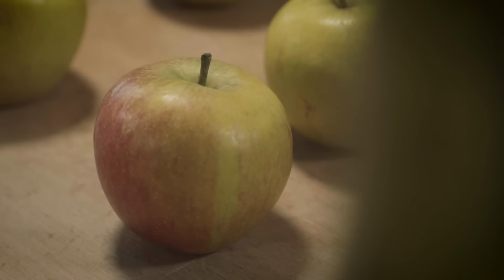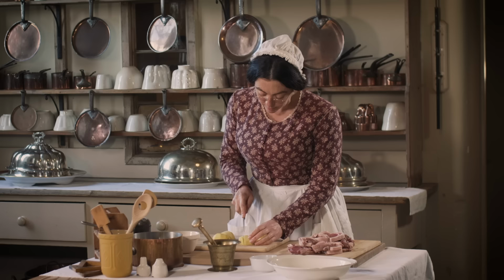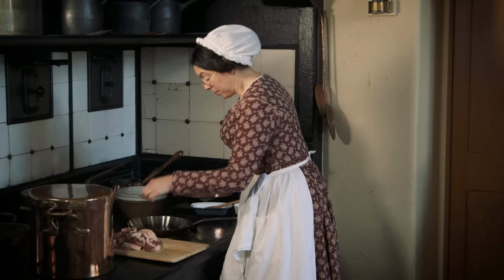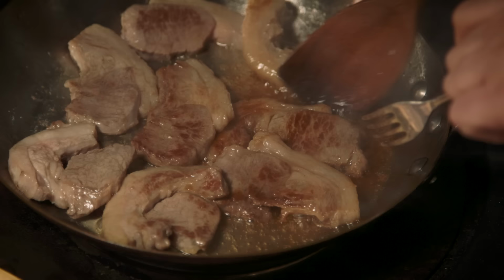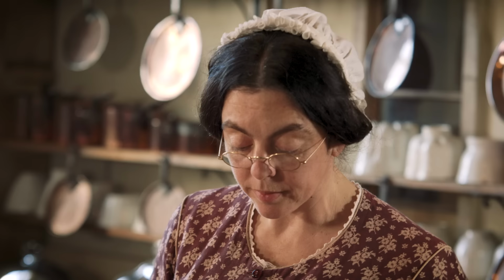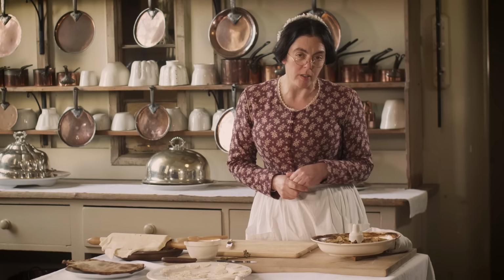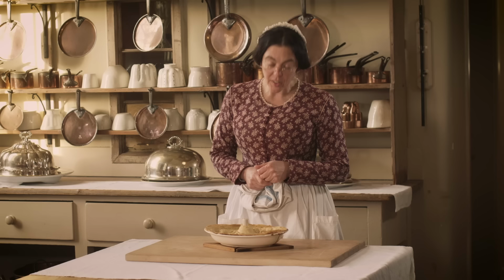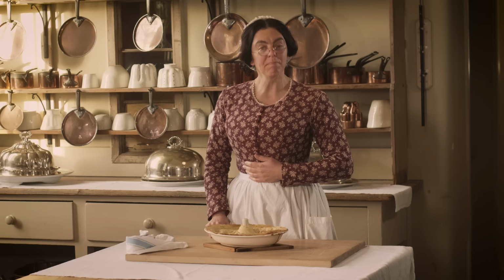How to Make Devonshire Squab Pie – The Victorian Way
Today, Mrs Crocombe is making a Devonshire Squab Pie - a simple but delicious dish that uses mutton and apples.

Curiously, squab means pigeon, so this is an oddly named recipe given that there is no pigeon in it! The Devonshire part of the name may allude to it being an apple growing region, as well as having plenty of fine grazing land on the moors for sheep.

English Heritage is a charity, working to preserve the story of England and bring it to life.

The Victorian Way is filmed on location in the kitchens at Audley End House and Gardens in Essex, UK.

INGREDIENTS
Serves 4-6 people
1 onion
2 eating applies, ideally Cox
1 tbsp vegetable oil
12 boneless mutton neck cutlets
Butter, for the dish
55 ml/2 fl oz/ ¼ cup meat stock
310g/11 oz puff pastry

For the egg wash:
1 egg
1 tbsp milk

METHOD
Preheat the oven to 200°C / 390F. Slice the onion as finely as possible. Peel and core the apples and cut into slices of around 0.5cm - 1cm (quarter of an inch). Heat the oil in a frying pan on a high heat and fry the mutton until browned.

Butter an ovenproof pie dish, including the rim. Layer in the onion, apples and mutton, seasoning as you go (as mutton generally requires lots of pepper). Pour in the stock and cover the dish tightly with foil, or put a lid on it. Braise in the oven for 90 minutes until tender. Remove and allow to cool. You can do all this the day before serving, in which case chill it, then return it to room temperature before covering with pastry, and increase the oven time by 10-15 minutes.

Roll out the puff pastry on a flour-dusted surface. If you have a pie funnel, put this in the centre of the pie dish. Fold the pastry over the dish, carefully sticking it to the funnel, if using. If you don't have a pie funnel, you will need to make an air hole in the lid, or cut a few slashes in it, to let out the steam as it heats. Decorate with pastry leaves and other designs. Mix the egg, milk and salt to make an egg wash and brush it over the pastry.

Return the pie to the oven for 25-30 minutes, until the pastry is puffed and golden, and the filling is piping hot. Serve hot.